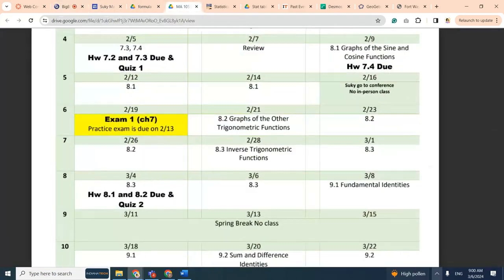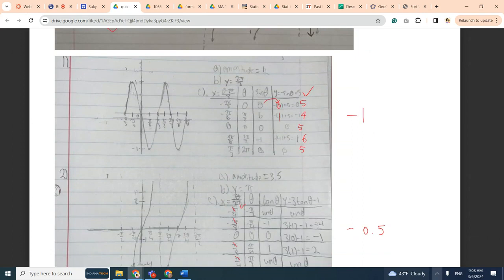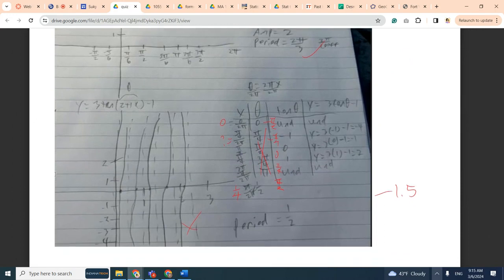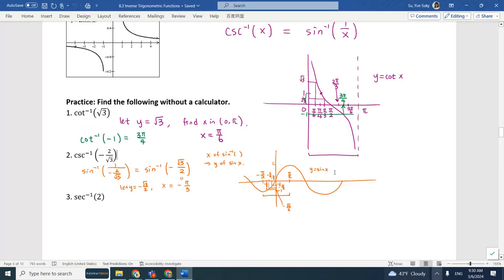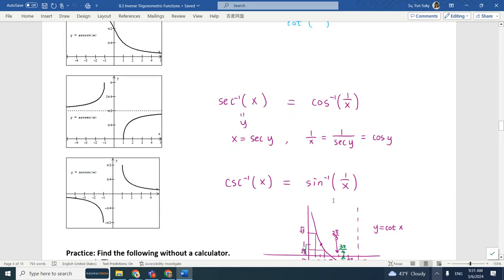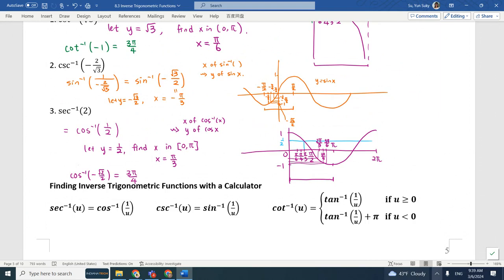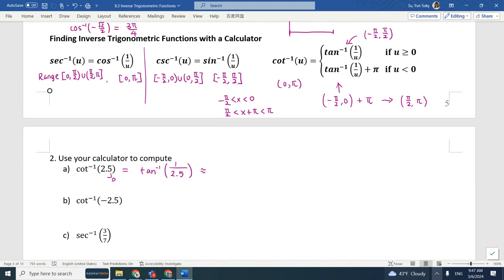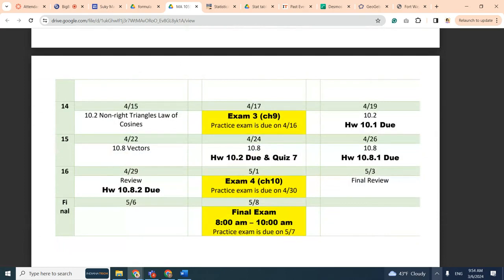Applied Trigonometry Conference 8 W